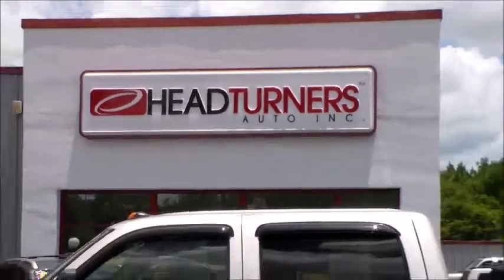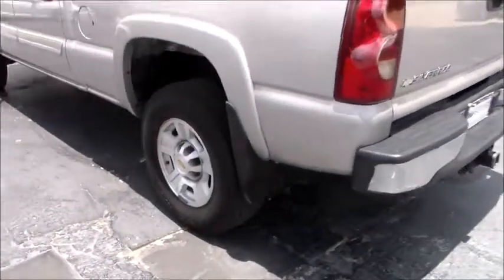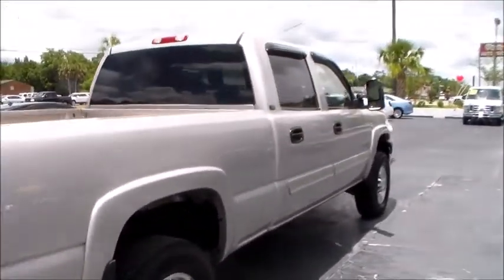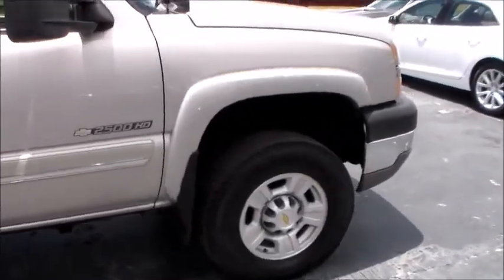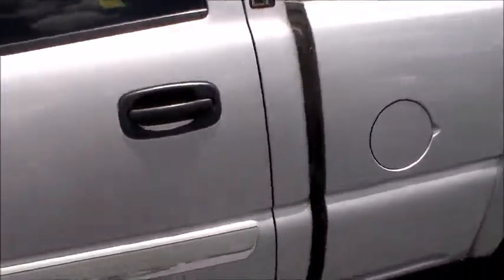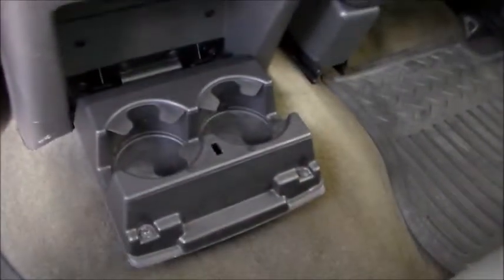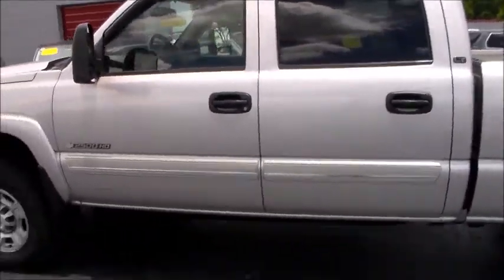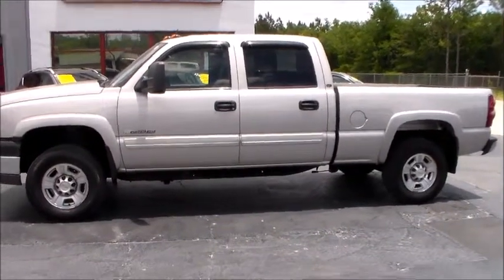2005 Chevrolet Silverado 2500HD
** Zero Accident, Clean AutoCheck History Report ** Now this is a great looking truck. Get ready to roll down the road in a 3/4 Ton 4x4 Chevy Silverado, listening to Bose sound, and sitting on leather. This LT has the 6.0L V8 for plenty of power and upgrades like Heated Leather Seats, Power Windows, Power Locks & More.